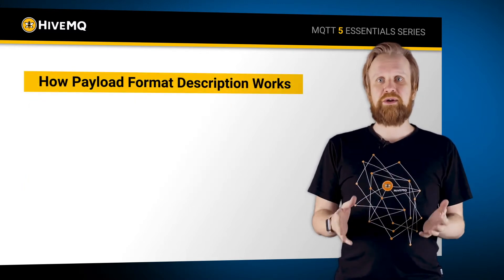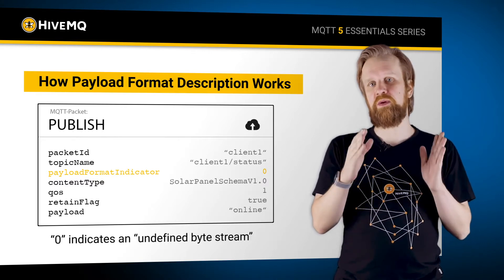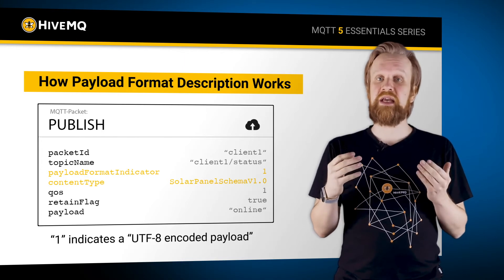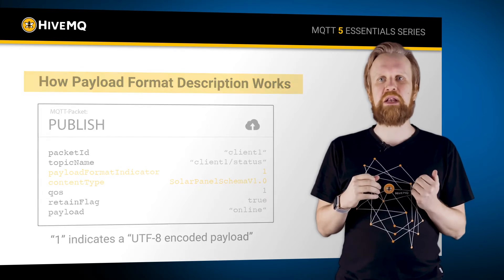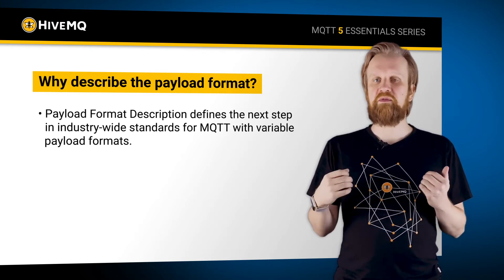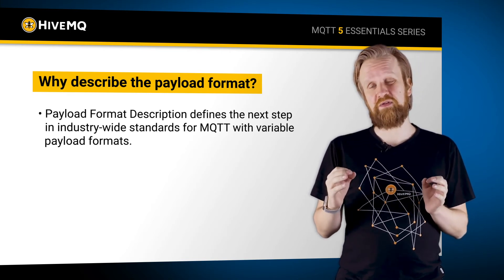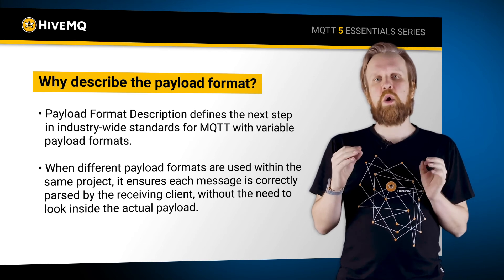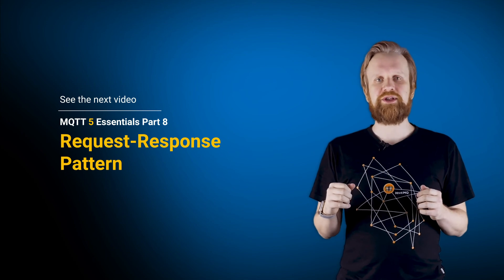MQTT 5 Payload Format Description | MQTT Essentials Part 7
Payload Format Description is a new interoperability feature for complex, large-scale projects, with multiple vendors.

How does Payload Format Description work?
It consists of two attributes, that can be part of any MQTT packet containing a payload.

1. Payload Format Indicator
Optional Boolean value indicating an “unspecified byte stream” (value “0”) or an “UTF-8 encoded payload” (value “1”)

2. Content Type
Optional UTF-8 string identifying the kind of UTF-8 encoded payload

Why describe the Payload Format?
The Payload Format Description defines the next step in industry-wide standards for MQTT with variable payload formats. It ensures each message is correctly processed and parsed by the receiving client, without the need to look inside the actual payload.

00:00 Introduction to Payload Format Description in MQTT5
00:44 How Payload Format Description works in MQTT5
01:44 Why describe the Payload Format?
02:58 Announcing part 8: Request-Response Pattern in MQTT5